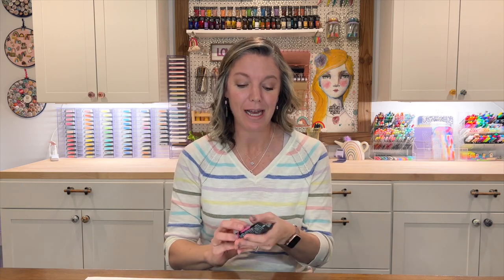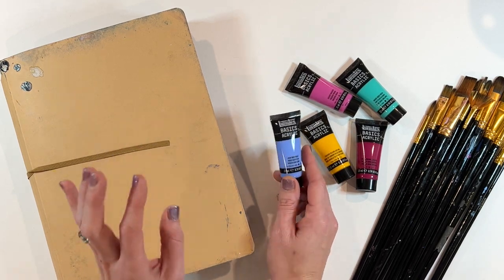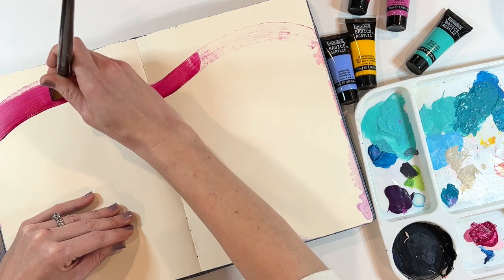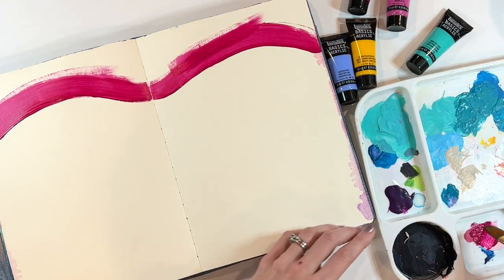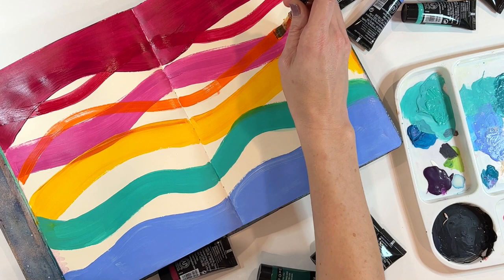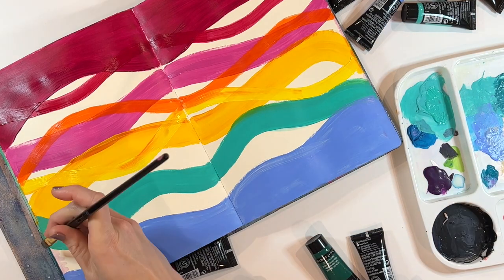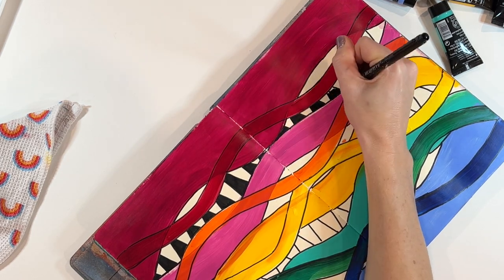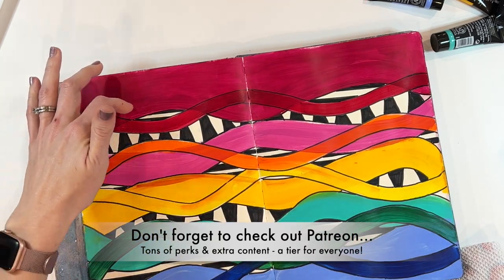Liquitex Basics Acrylic Paint || What's New Wednesday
In 2023, I am planning on adding in a new series called "What's New Wednesday". On Wednesdays, I will share unboxing, new tools, and fun new craft studio additions. This week. Liquitex Basics Acrylic Paint! I've been searching for a new brand of acrylic paint with a lot of colors to choose from, so check this one out with me.

*Art Journal -
*Craftamo Paint Brushes